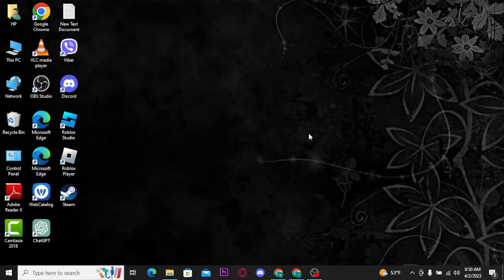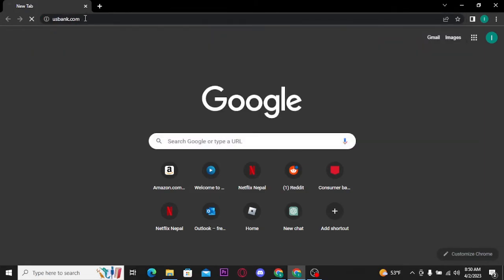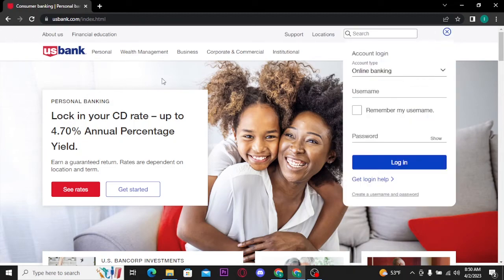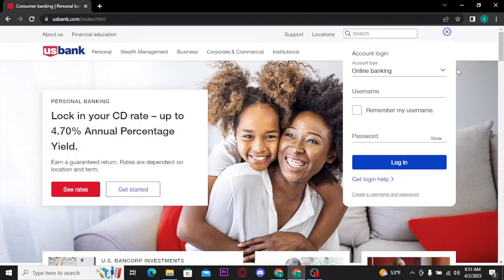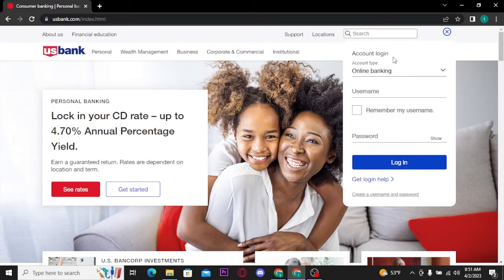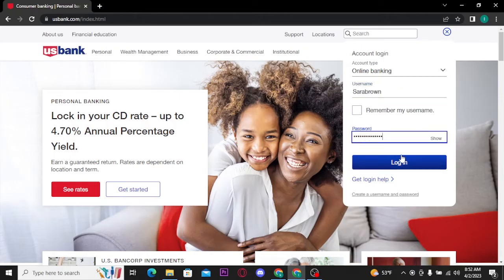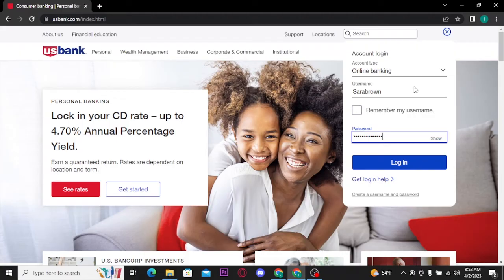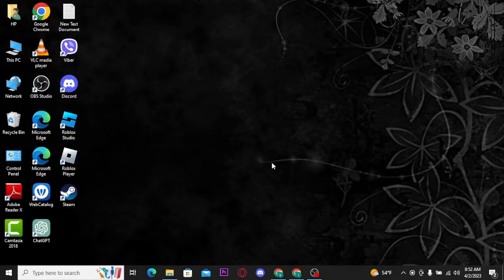US Bank Login: How To Login US Bank Online Banking Account 2023?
In this video, we will show you step-by-step how to login to your US Bank online account. Whether you're a new user or just need a refresher, this tutorial will guide you through the process. You'll be able to check your balance, pay bills, and manage your account in no time!